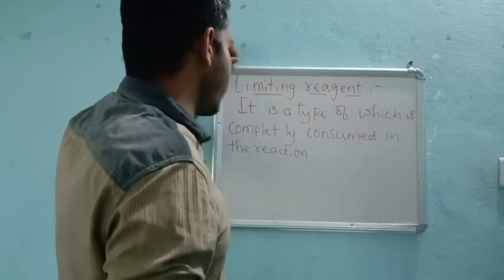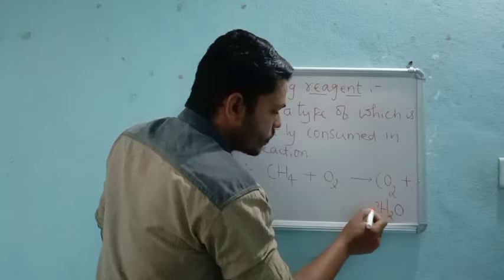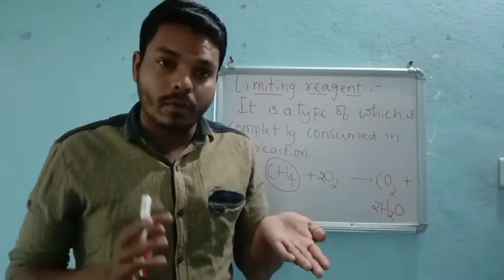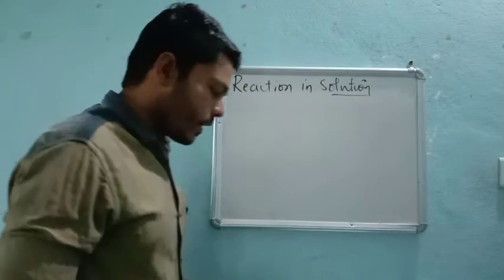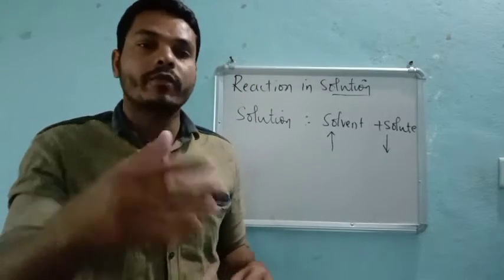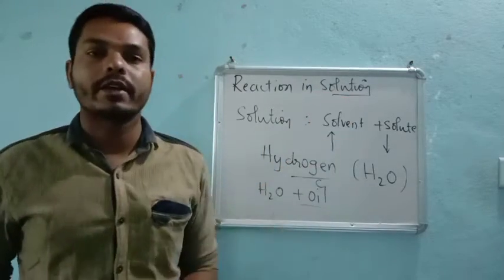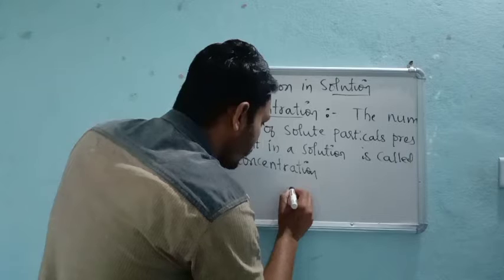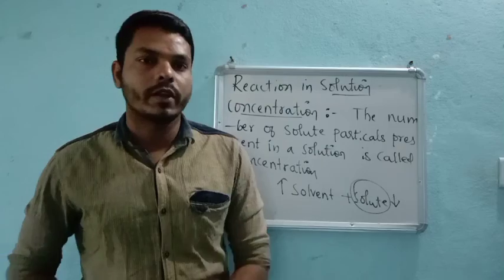Some basic concept 19. 9/11/20